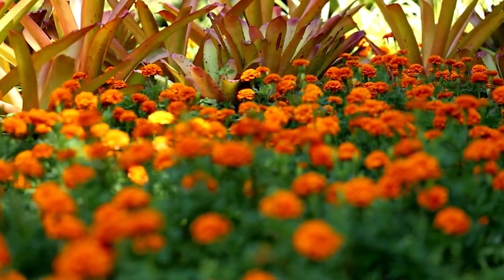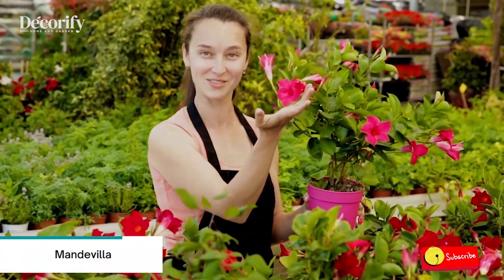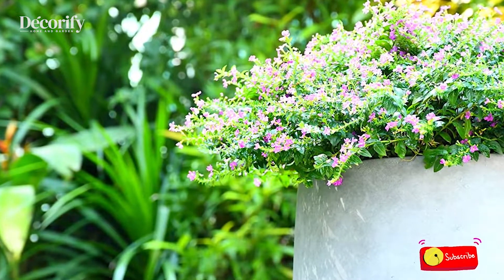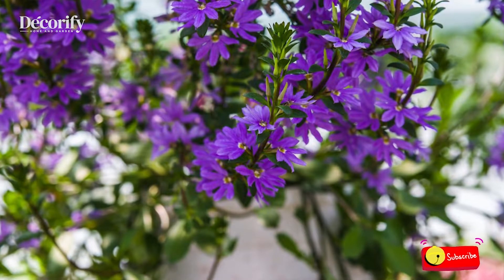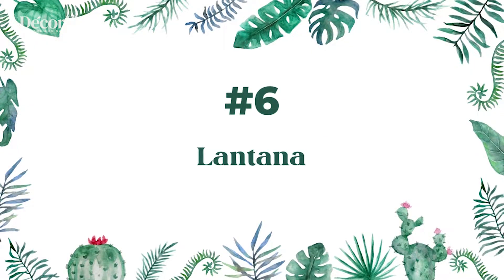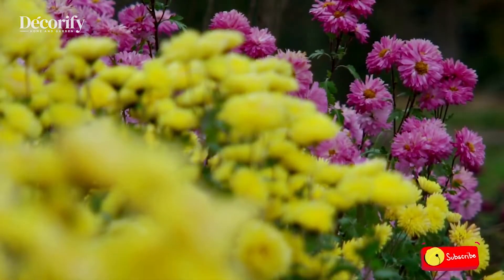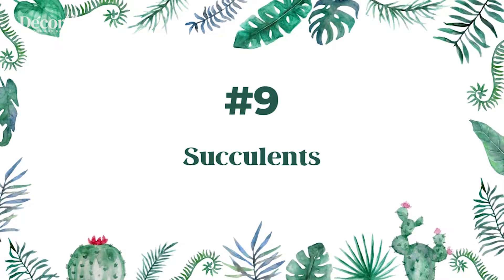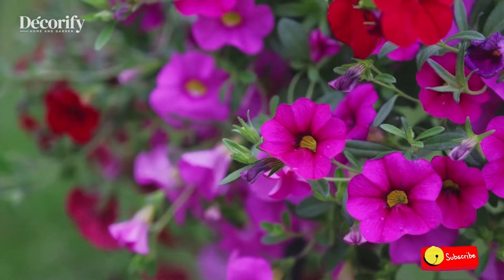Best Patio Plants for a Lush Outdoor Space 🌼🌺 Brighten Up Your Outdoor Space ❤✅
Hi everyone! Welcome back to Decorify Home & Garden. This time I would like to share about Best Patio Plants for a Lush Outdoor Space.

⏱ Timestamp
00:00 Intro
00:57 Best Patio Plants for a Lush Outdoor Space
06:57 Outro
Patio
Backyard
backyard patio ideas
gardening trends
garden ideas
diy garden ideas
garden outdoor
garden landscape
garden landscaping
landscaping ideas